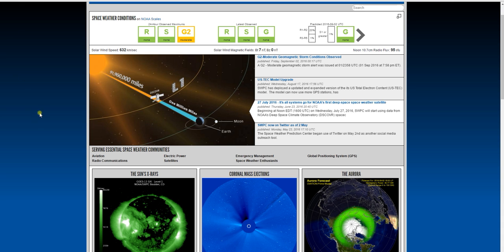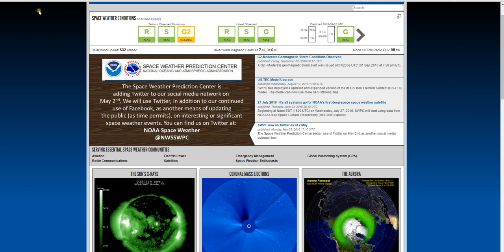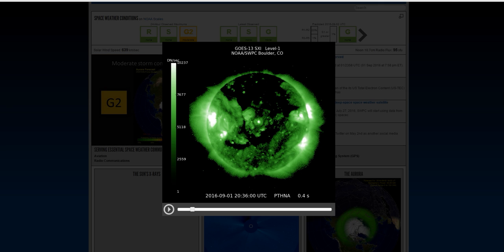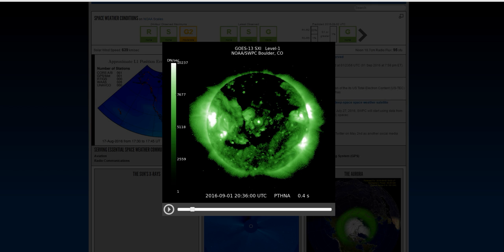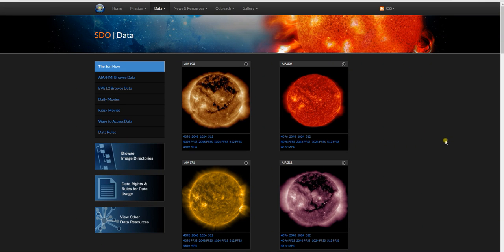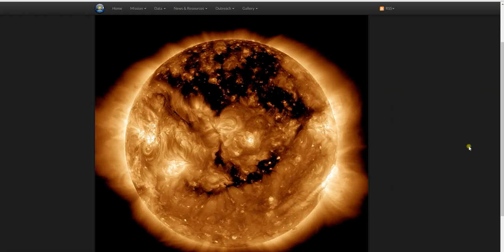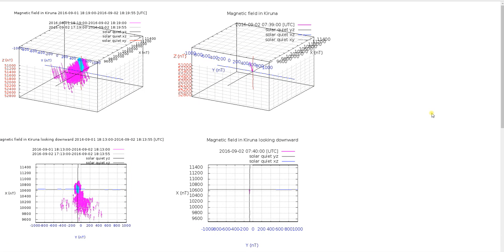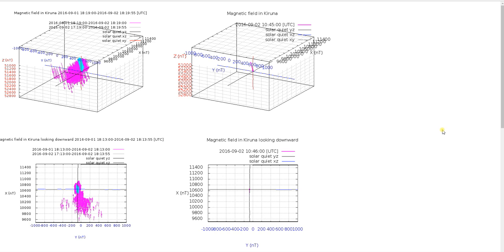Sept 2 Solar Storm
As we learn more about how Geomagnetic Solar Storms effect our bodies it might be a good idea to add to the daily weather report a health report tied to solar storm activity.  So here is my contribution, there is a direct connection to a person's sense of well being both mentally and emotional, the government and large corporations already know this and use it to their advantage, we also are beginning to understand the human body physically and how solar storms contribute to heart attacks, births, blood pressure, and a host of other functions.  This one looks to be a long endurance keep a watch on the instruments.